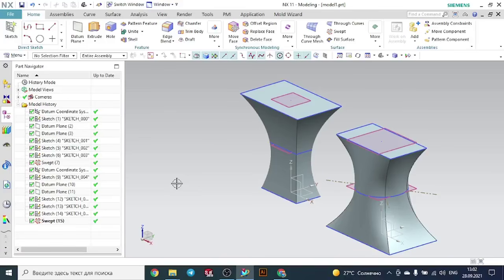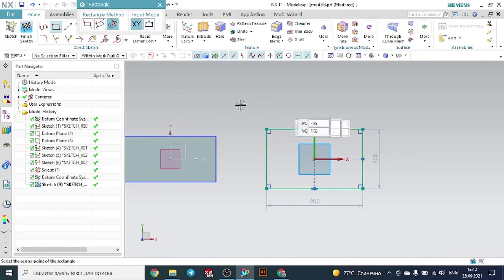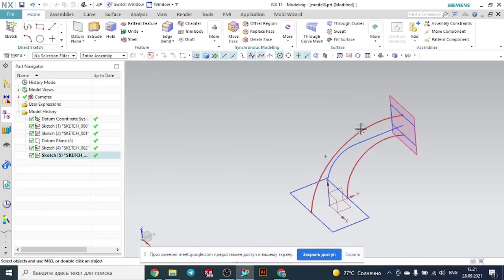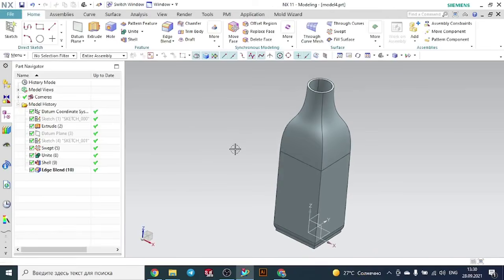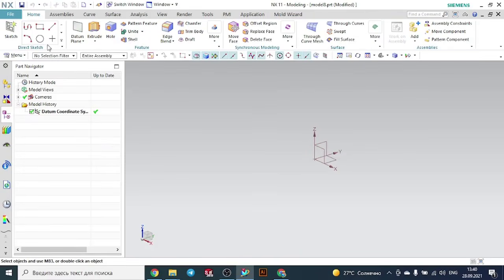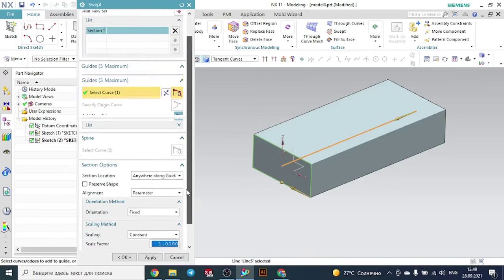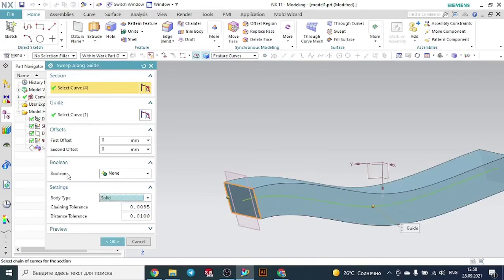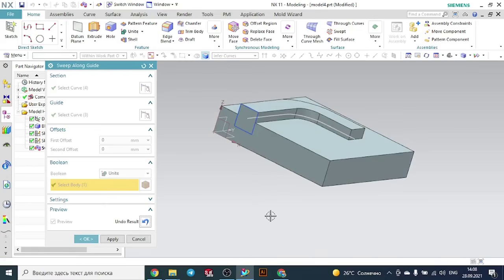Siemens NX (English) DAY_14:Swept, Sweep along the Guide and Tube functions in NX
In this tutorial you leanr advanced surface modeling techniques like swept, sweep along the guide and tube fuctions. After compliting this tutorial you disginguish between these functions. To give deep knowladge several examples are explained in this tutorial